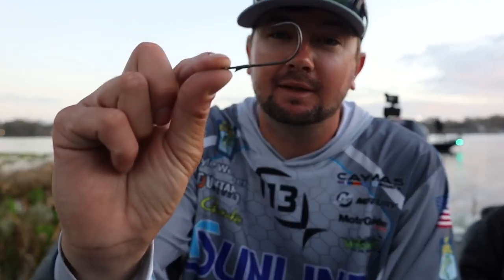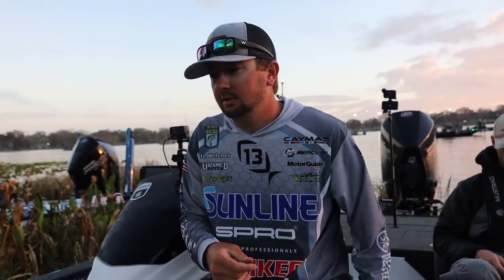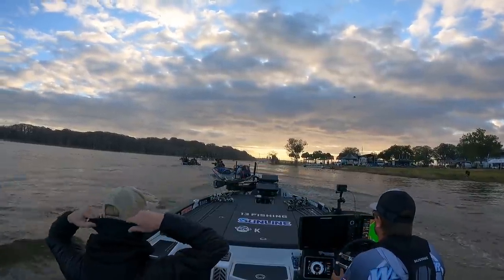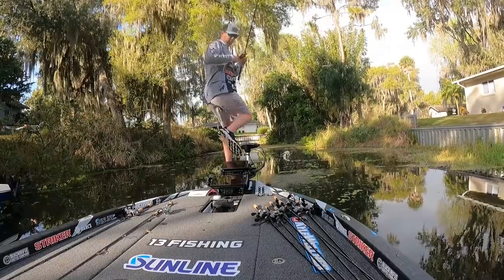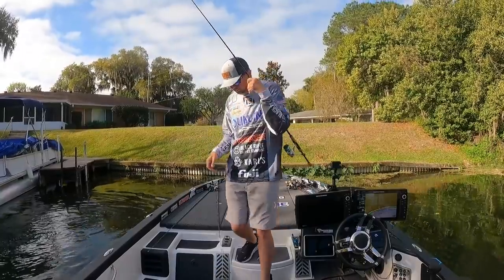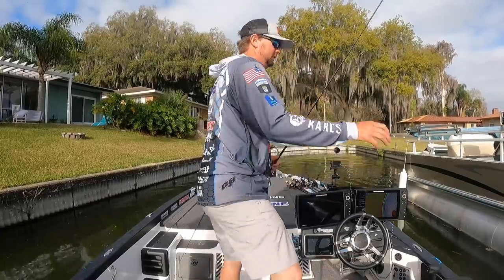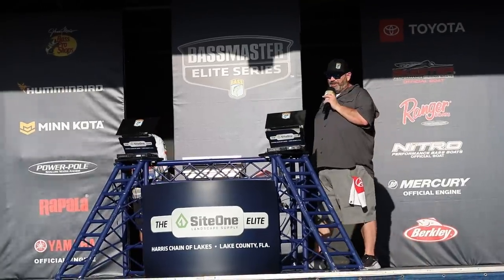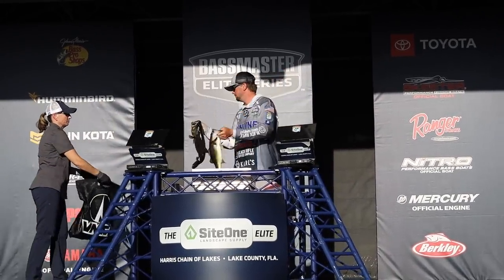WHAT WENT WRONG | HARRIS CHAIN OF LAKES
2022 BASSMASTER ELITE SERIES PRO